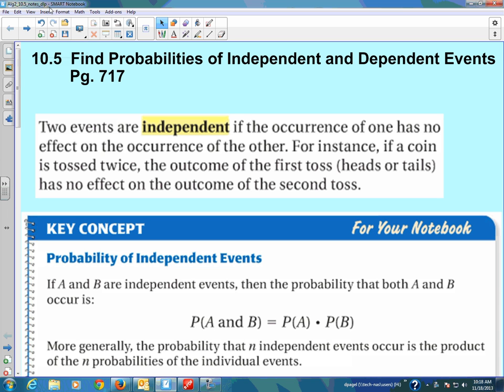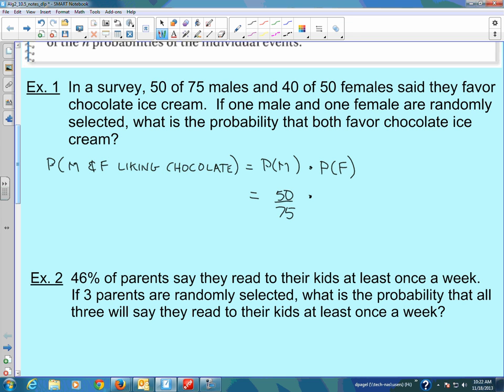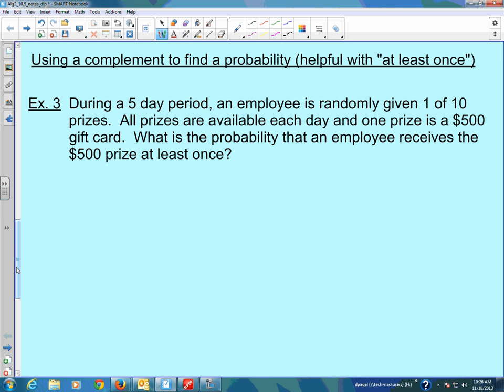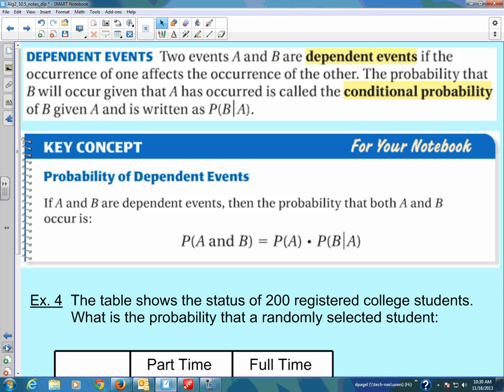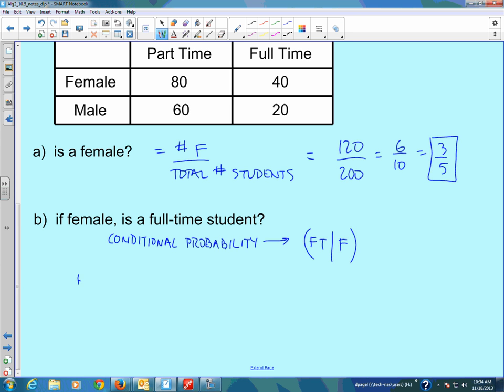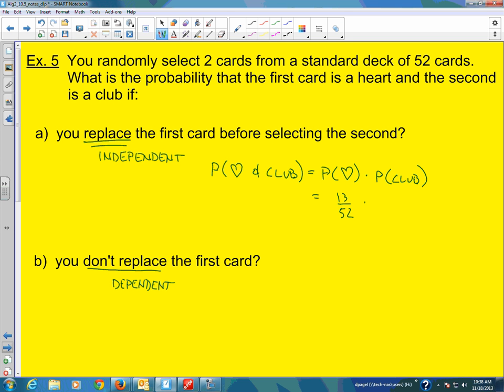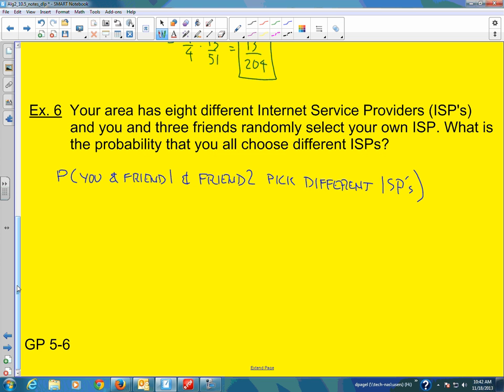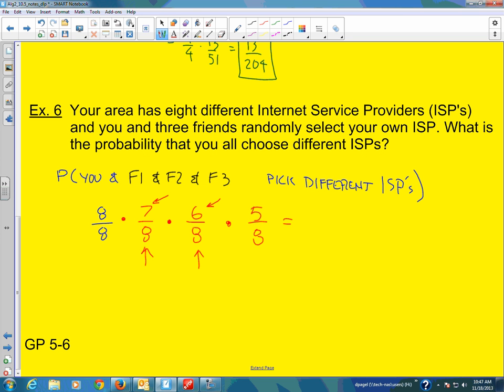Algebra 2: Section 10.5- Find Probabilities of Independent & Dependent Events